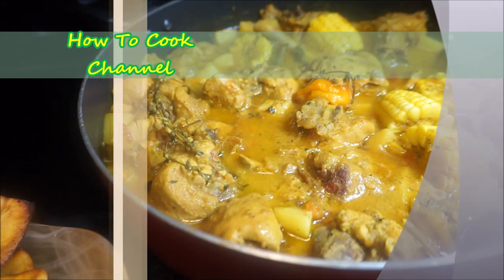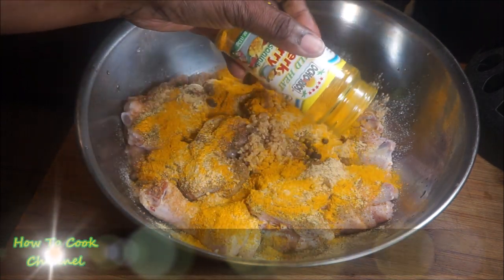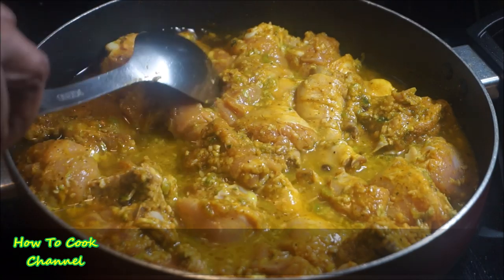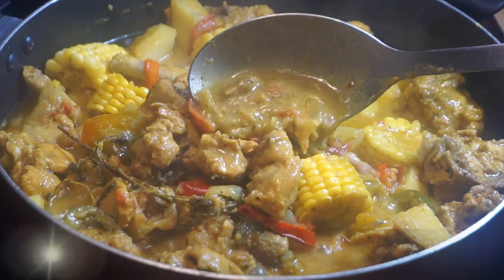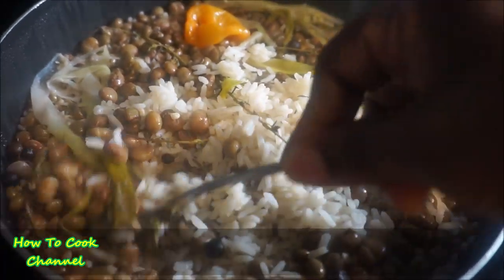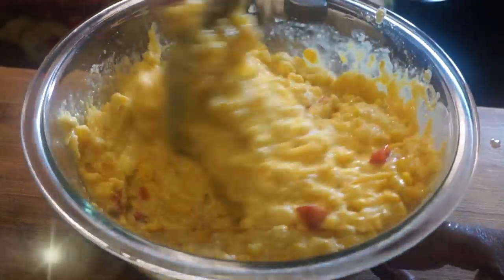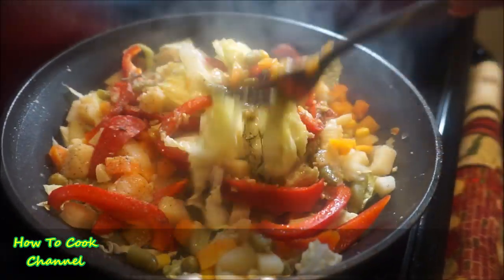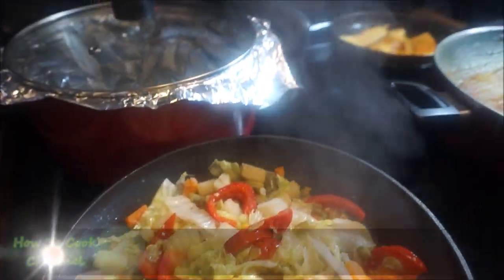Lets Cook Master the art of cooking Jamaican style recipe's.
HELLO GOOOOOODIES

Learn how to make amazing simplified Jamaican style currychicken ricepeas steamvege friedplantain cornbread in this episode With simple step by step instructions, you'll master the art of cooking Jamaican style recipe's.

.For this Jamaican Curry Chicken recipe you'll need:.
4/5 lbs chicken
1 teaspoon salt
1 tbsp black pepper
2 tsp onion powder
2 tsp garlic powder
2 tbsp all purpose seasoning
1  onions
1 scotch bonnet pepper
3 tbsp green seasoning
 2/3 tablespoon curry powder
3 tablespoon veg oil
 thyme
2 scallions
12 allspice berries (aka pimento berries)
1 cups coconut milk
2 tbsp butter
lemon juice
1 tbsp vinegar
2 potatoes
1 tbsp powder ginger
fresh garlic
tomato
bell pepper
corn(as needed)
.RICE AND PEAS,.
1 cup coconut cream
1 can peas (1 cup uncooked)
3 cups rice
salt(as needed)
hot pepper
scallion/thyme
.STEAM VEGETABLE.
Cabbage (as needed)
bell pepper/fresh garlic
onion/thyme
salt & pepper
all purpose seasoning
2 tbsp butter
1 tbsp oil
cook 10 mins
.CORN BREAD .
2 box corn bread mix
1 can whole corn/1 can cream of corn
2 large eggs
1/4 cup oil
bell peppers
1/4 cup white sugar(as needed)
Bake @400* for 25 mins or until golden brown